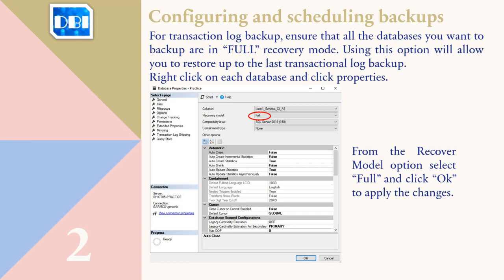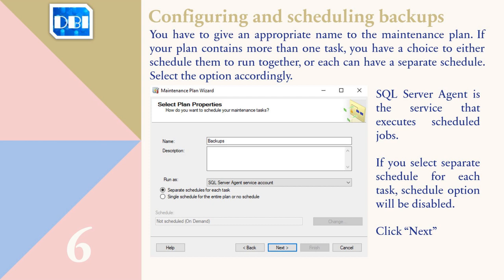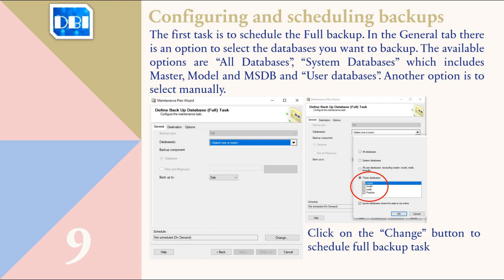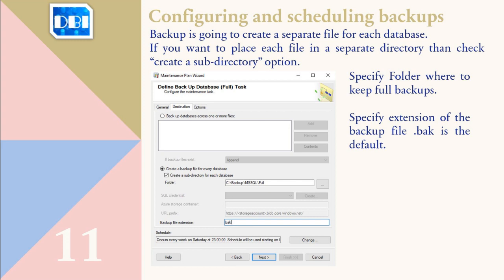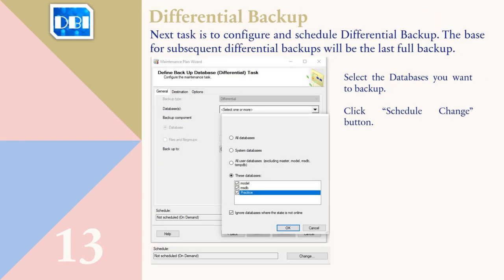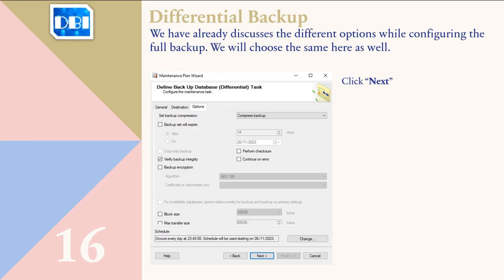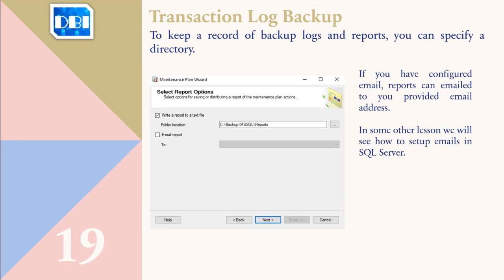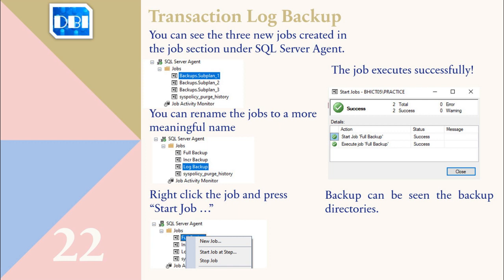DBI - Configure and Schedule MSSQL Database Backups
Configure and Schedule MSSQL Database Backups